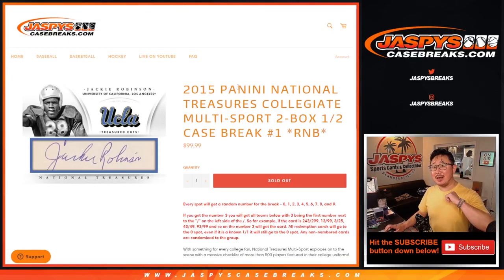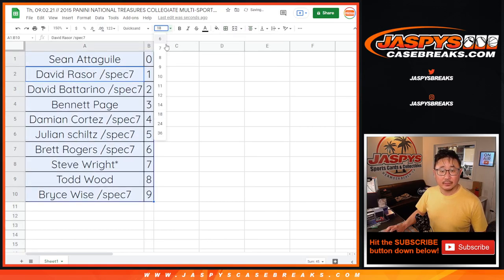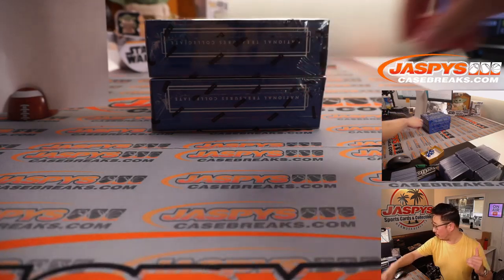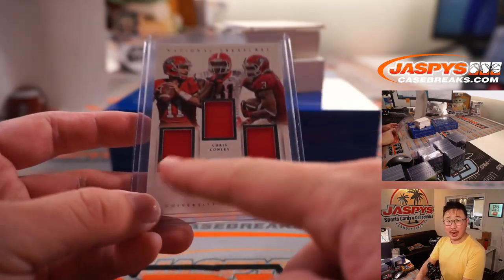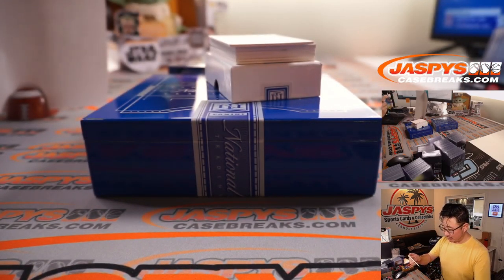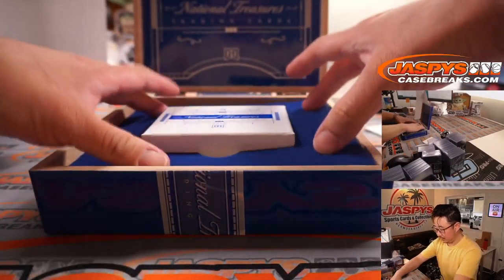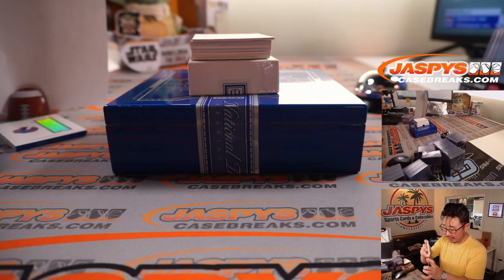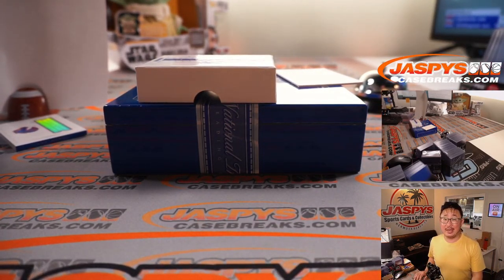Th, 09.02.21 // 2015 PANINI NATIONAL TREASURES COLLEGIATE MULTI-SPORT 2-BOX 1/2 CASE BREAK #1 *RNB*